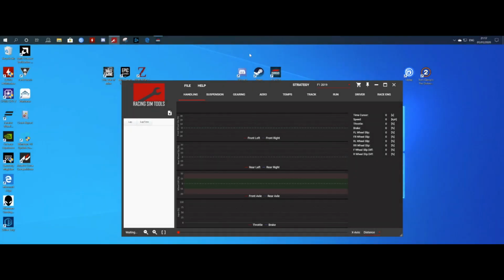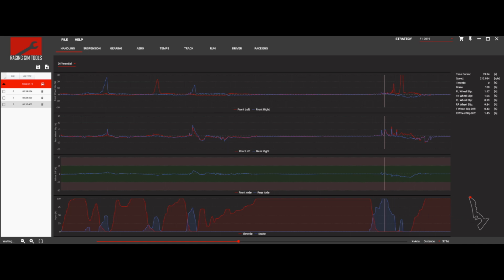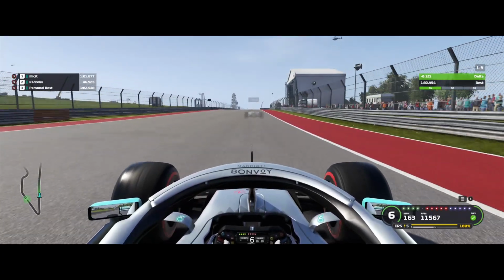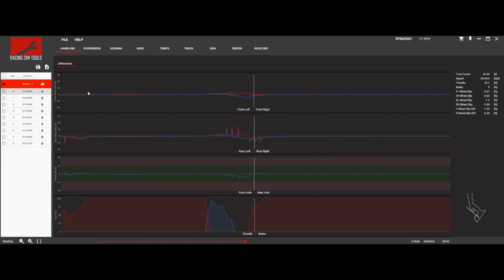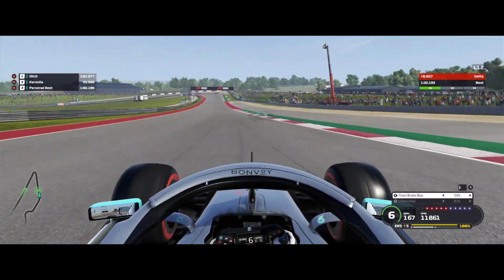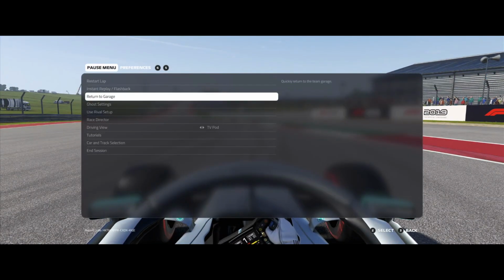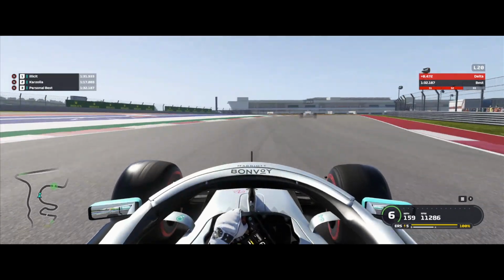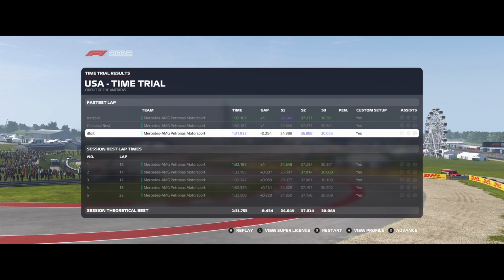F1 2019 Car Setup using Telemetry Data (USA) Part 1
This is a short tutorial on how to use a telemetry application in order to configure a custom setup in F1 2019.

I will be using RacingSimTools app for this demonstration.

Apologies for the audio, I used my headset Mic for this video.  I'll try and improve it for the next run.